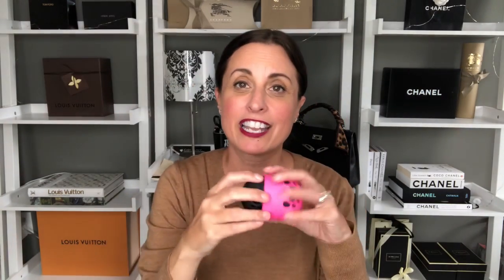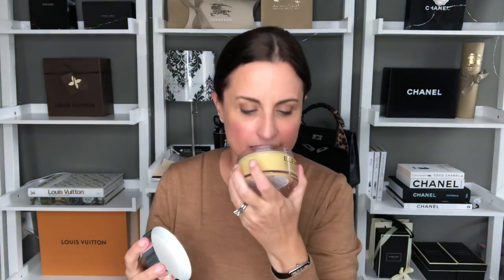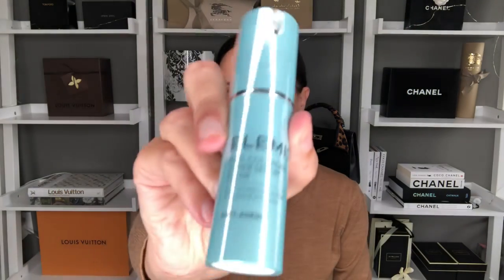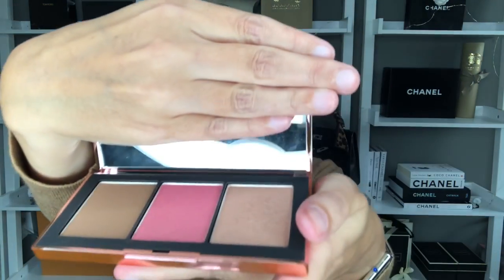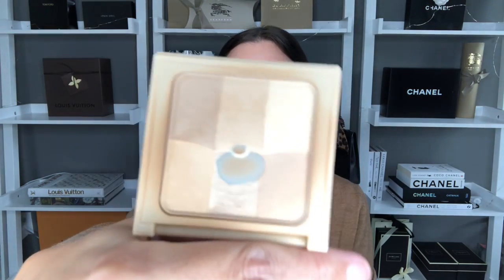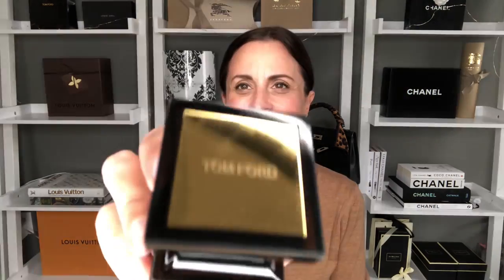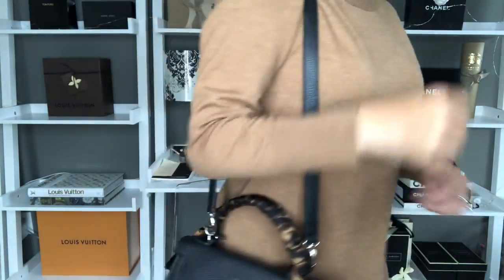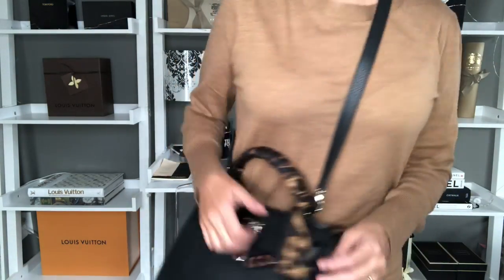November Favorites & Haul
This month I'm combining my favorites with a haul since I picked up so much during Black Friday/Cyber Monday. Hope you enjoy!

Items mentioned:
BeautyBlender Blender Defender
Bioderma Micellar Cleansing Water
Creme De La Mer
Elemis Pro Collagen Oxygenating Night Cream
Elemis Pro Collagen Super Serum Elixir
Chanel Hydra Beauty Mask
Chanel Hydra Beauty Lip Lip Balm
Nars Orgasm Palette
Bobbi Brown Nude Finish Illuminating Powder in Nude
Bobbi Brown Luxe Liquid Lip Velvet Matte in Starlet Scarlet/Brocade
Bobbi Brown Luxe Matte Lip Color in Tawny Pink/Red Carpet
Tom Ford Tobacco Vanille EDP
Teami Teas in Skinny and Relax
Revlon One Step Dryer/Styler
Amazon Echo
Les Creuset Cast Iron Pan & Cookbook
Marc Fisher Combat Boots (purchased from DSW)
Teddy Blake Eva with Louis Vuitton Leopard Bandeau